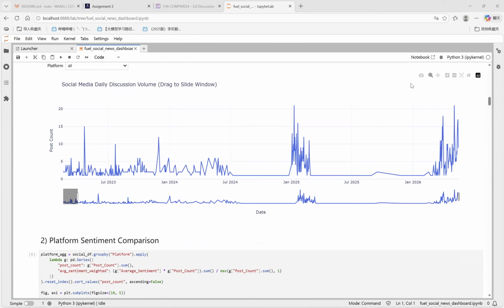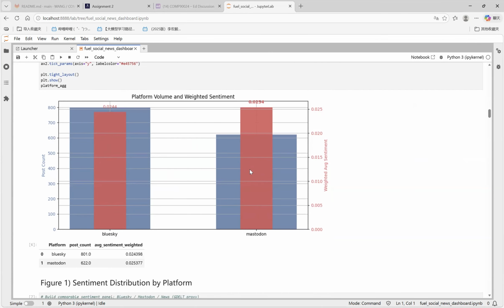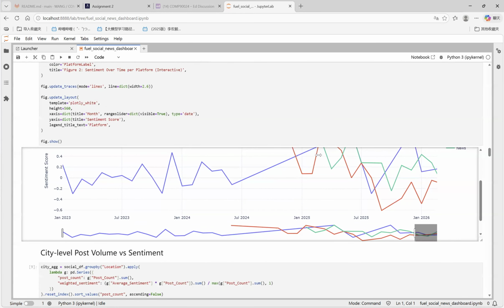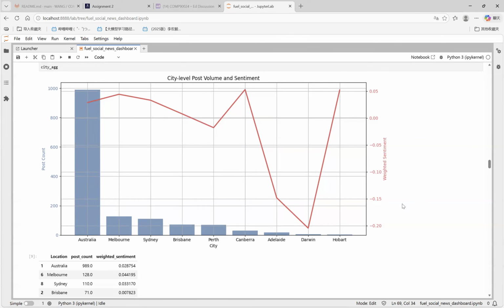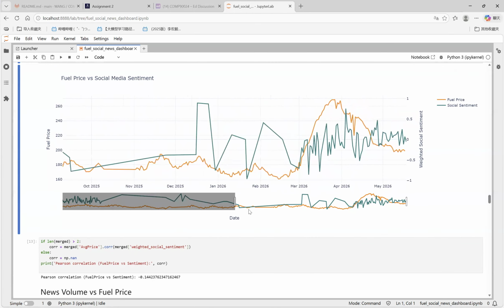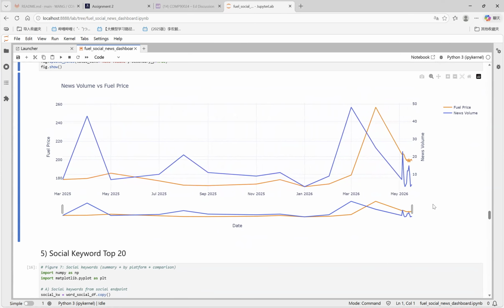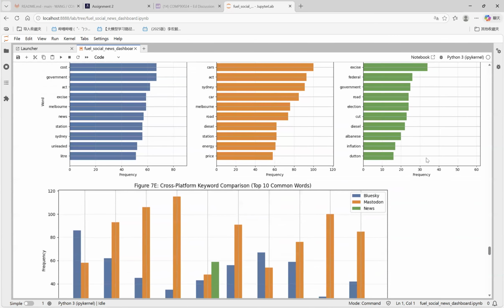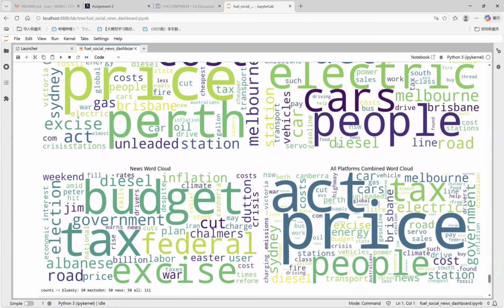Unimelb CCC Team 39 Presentation